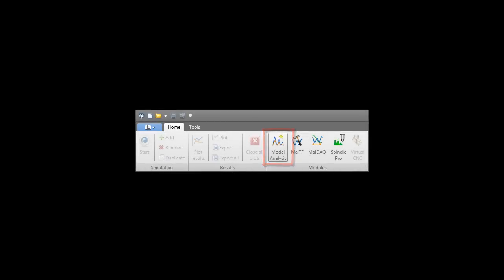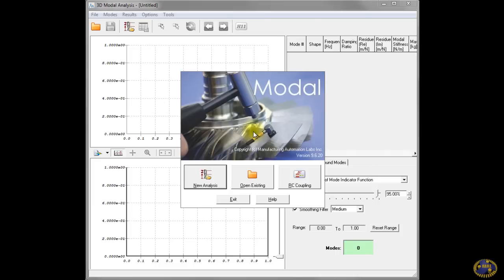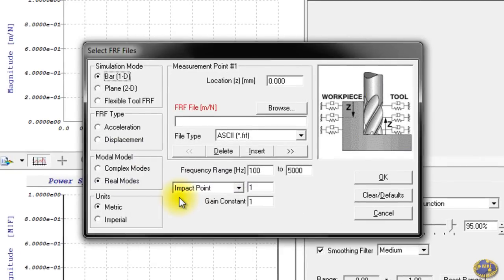CUTPRO 10 - Modal Analysis